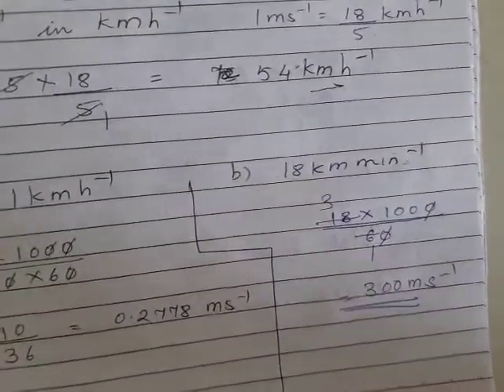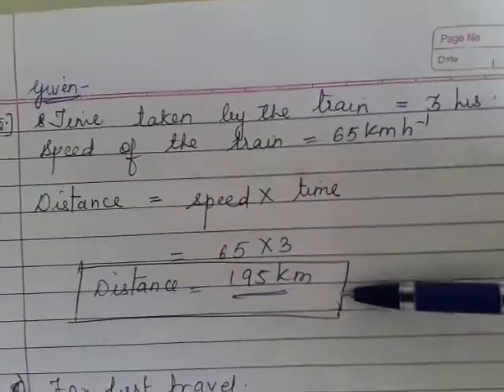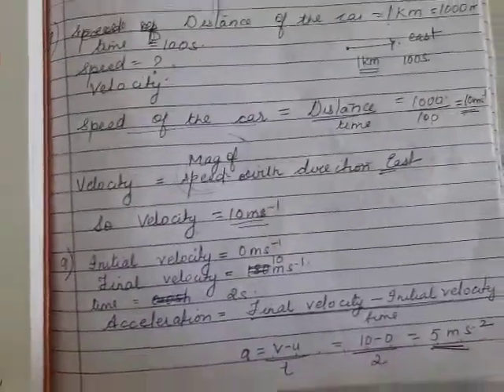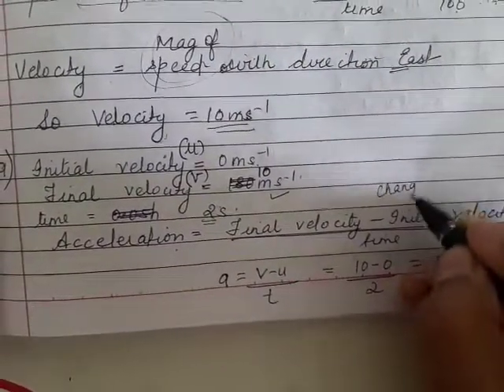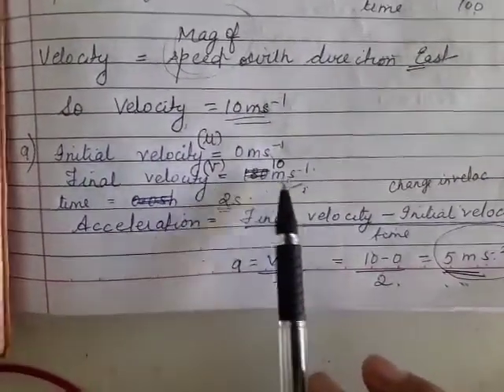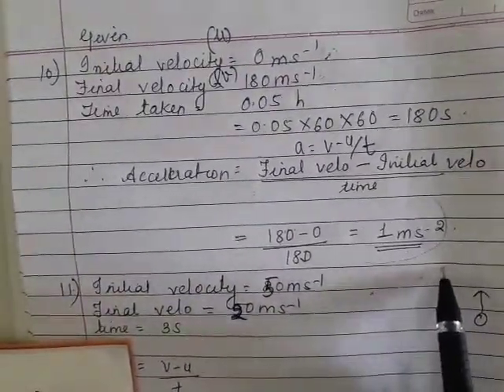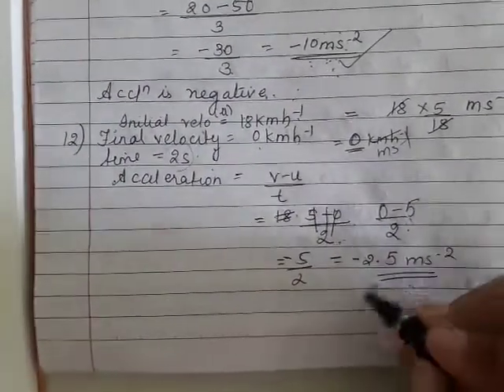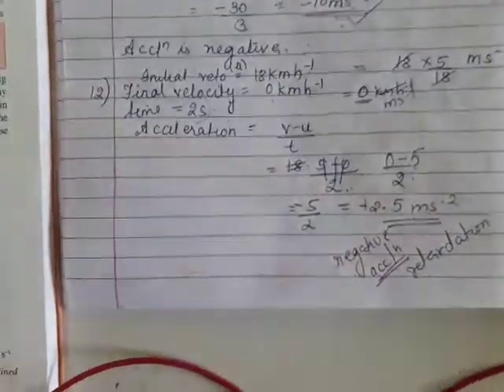Motion -Numericals Ex 2A